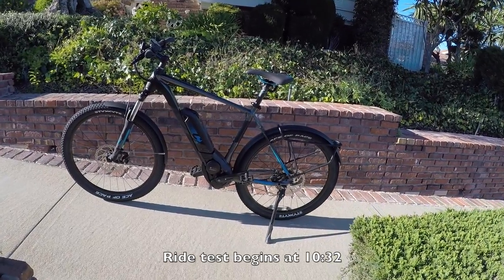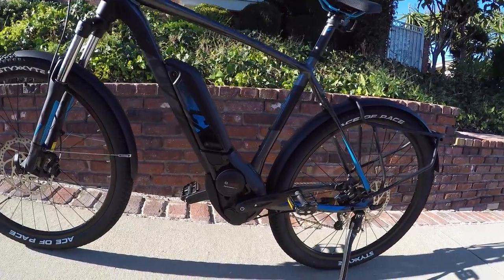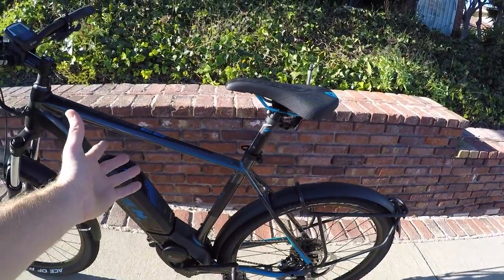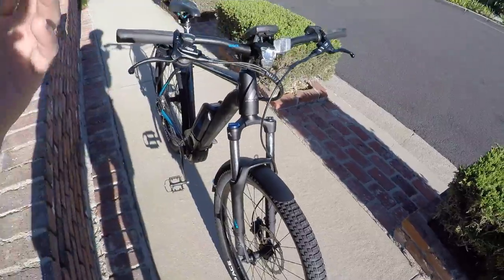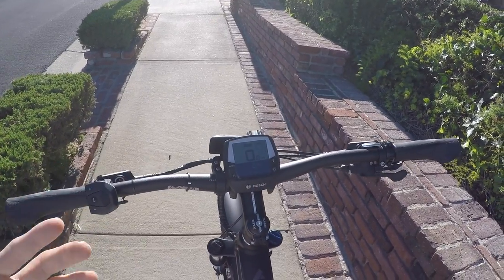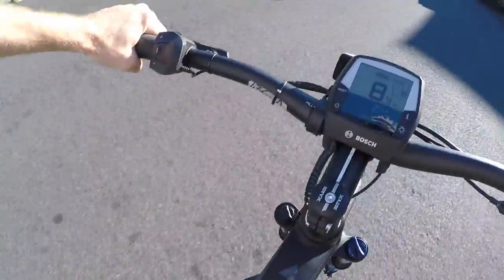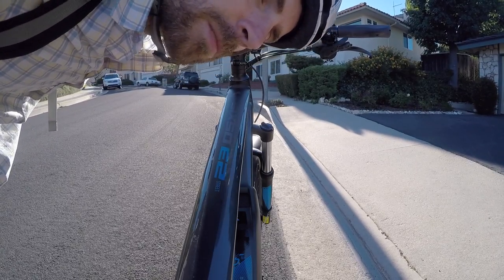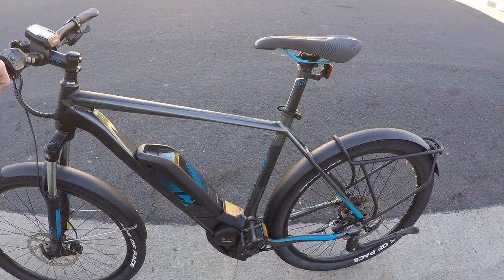BULLS SIX50 E2 Street Review - 3.9k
The BULLS SIX50 E2 Street is a fully equipped speed commuter capable of 28 mph operation, running on the proven Bosch Performance mid-drive motor and updated 500 watt hour Samsung battery. Extra large 203 mm hydraulic disc brakes offer smooth solid stops without requiring exorbitant hand strength, this is what you'd normally find on higher-end mountain bikes. Four frame sizes deliver great fit, the suspension fork, ergonomic grips and large hybrid tires improve comfort and allow you to take bumpy streets and light trails without issue. Only available in the classic high-step diamond frame style, skewers are more standard 9 mm QR vs. sturdier thru-axles but the head tube is tapered and oversized, nice integrated lights and tight solid fenders, minimalist pannier-only rear rack.